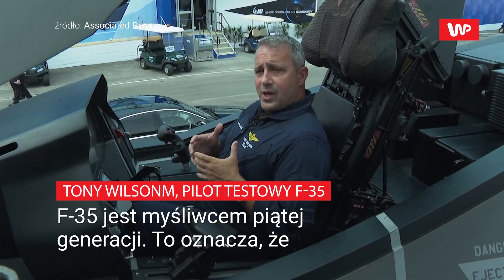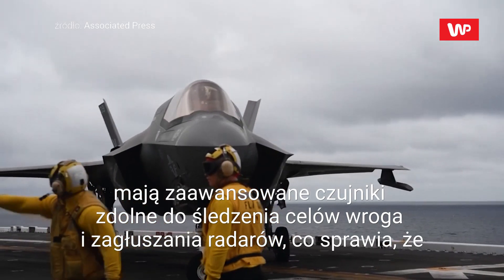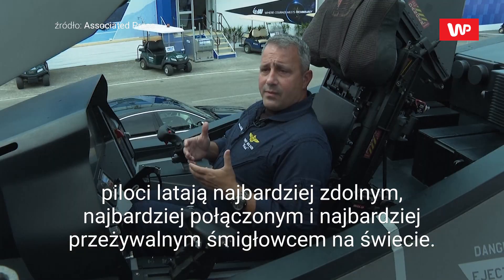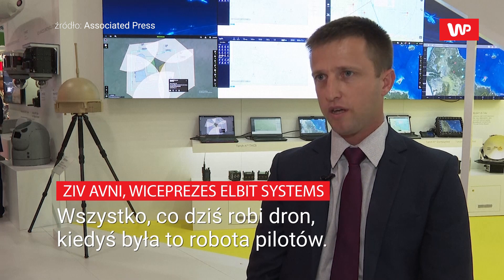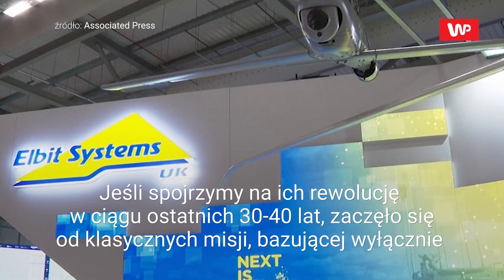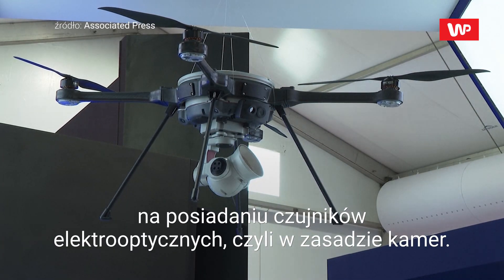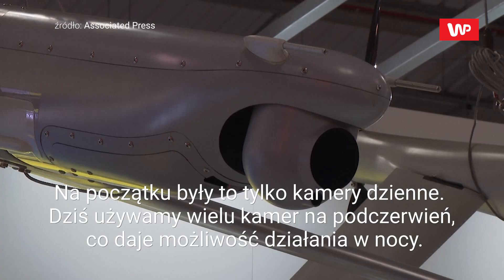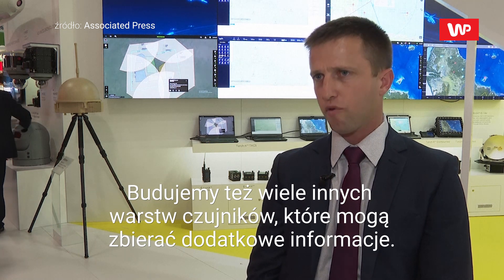Pokazali najnowocześniejszy sprzęt wojskowy. Jego możliwości robią wrażenie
Zajrzyj na nowy informacyjny kanał @WirtualnaPolskaNews
Ciągły postęp technologiczny sprawił, że piloci myśliwców latają dziś najlepszymi maszynami na świecie. Podczas Farnborough International Air Show, jednego z największych na świecie targów lotniczych, obronnych i kosmicznych, Ziv Avni wiceprezes firmy Elbit Systems zaznaczył, że dzięki wyspecjalizowanym kamerom i dodatkowym czujnikom w dronach bojowych, piloci wykonują nawet najtrudniejsze misje bez większego ryzyka. Natomiast pilot testowy drona F-35 Tony Wilson dodał również, że jest to prawdziwy przełom na polu bitwy, gdzie nie ma miejsca na błędy. Każdy system jest połączony tak, aby zapewnić pilotom największy poziom bezpieczeństwa i komfortu pracy. W tle chodzi także o wiele miliardów dolarów, z racji na regularne modernizacje flot wojskowych lub zwiększanie budżetów na zamówienia obronne krajów w obliczu rosnących napięć geopolitycznych.